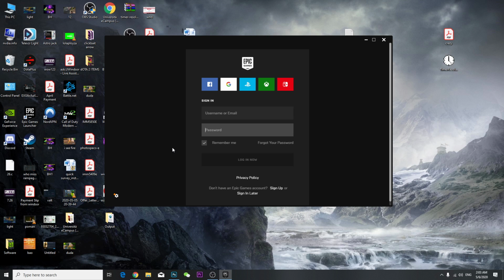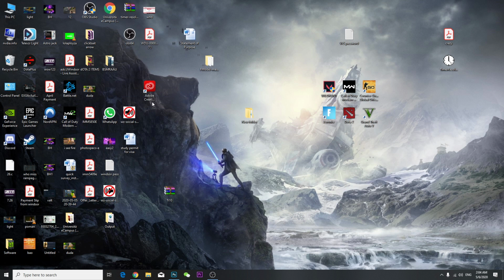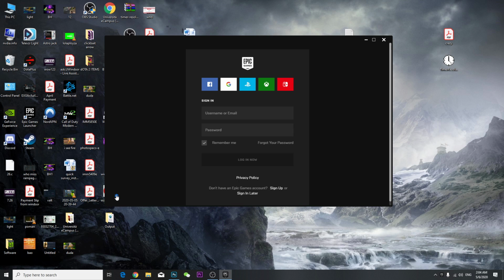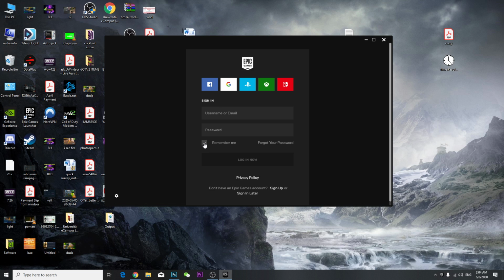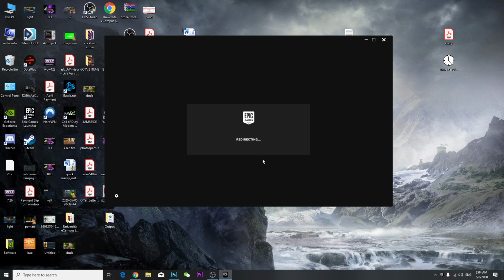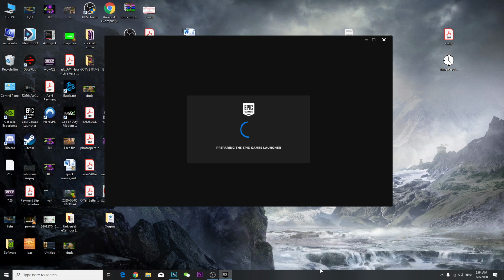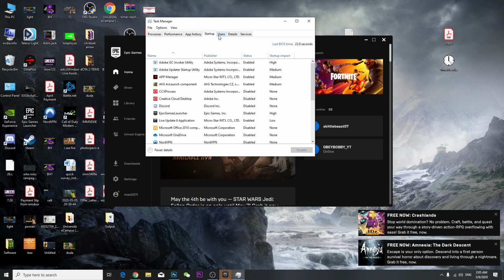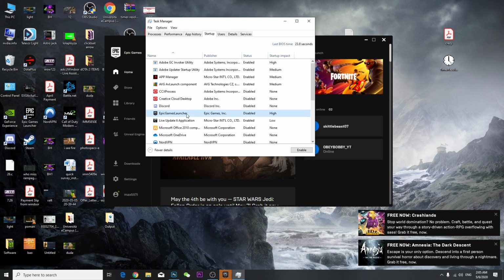How to fix remember me password bug on Epic Games Launcher - Auto Login epic games no password